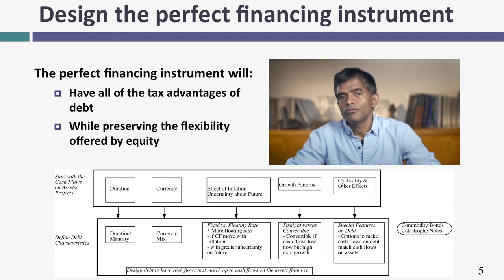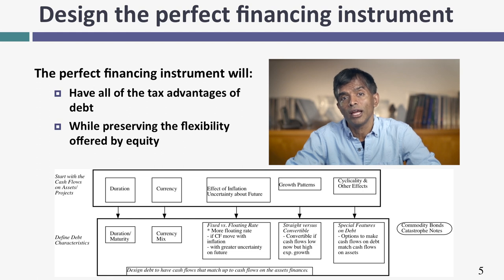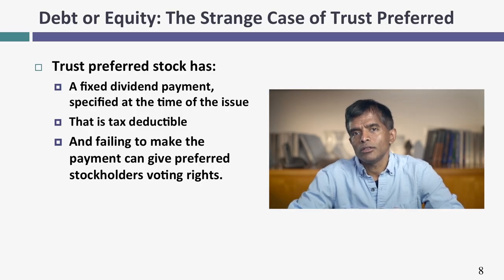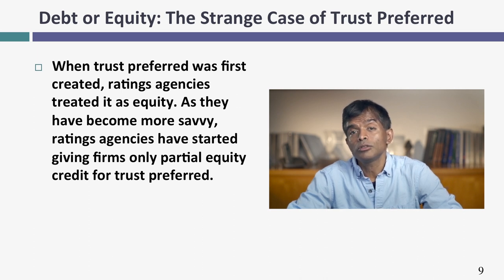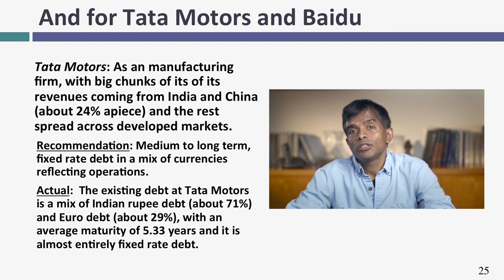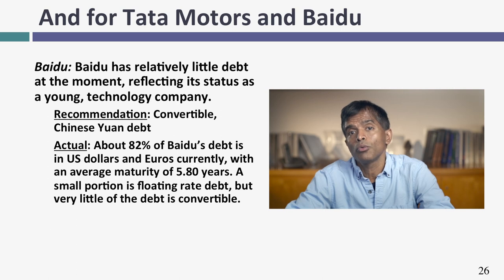Session 23: The Right Type of Financing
Determine the right kind of financing for a company & evaluate existing financing to see if it matches up